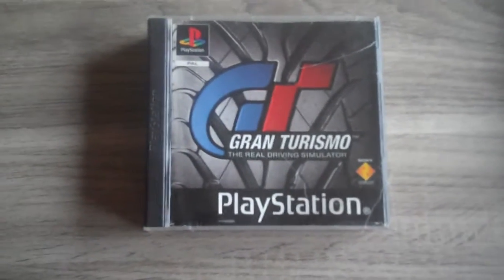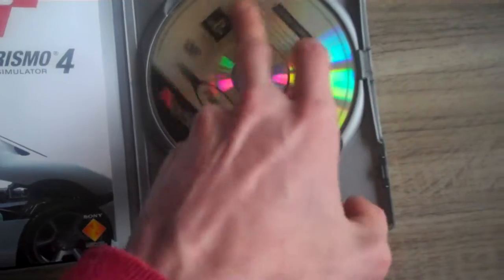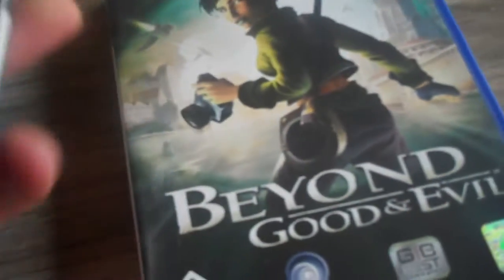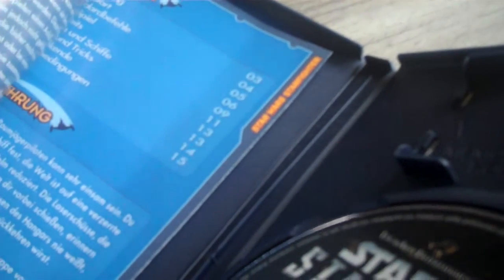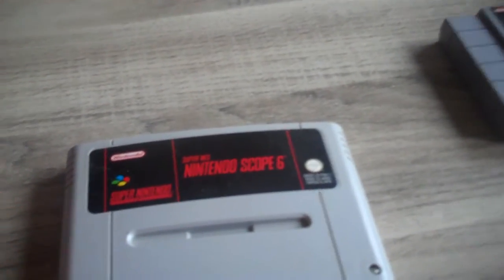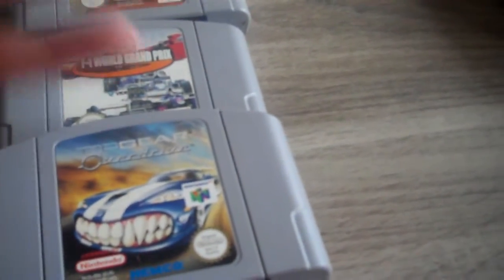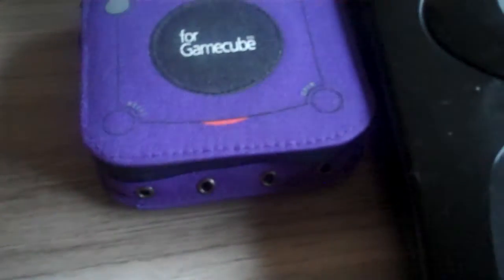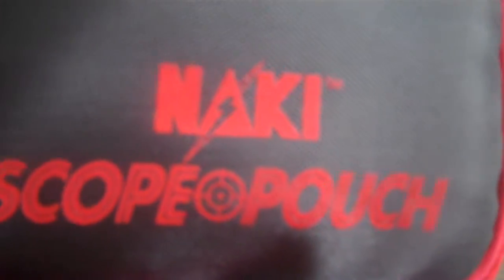Playstation Collecting #2 - Stuff for sell/trade!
My second Playstation Collecting video and i show you some stuff that's up for sale or trade. A lot of stuff for Nintendo, SEGA and Playstation.